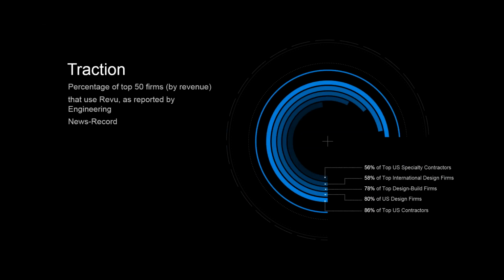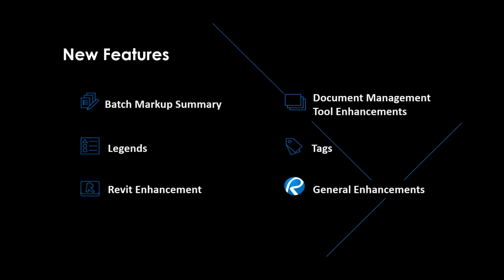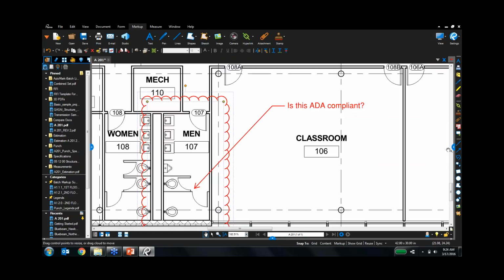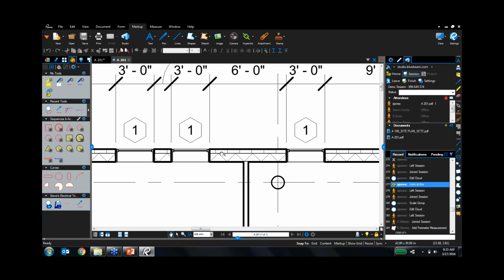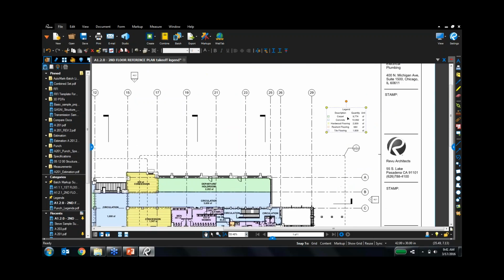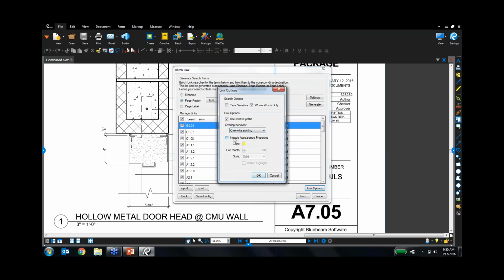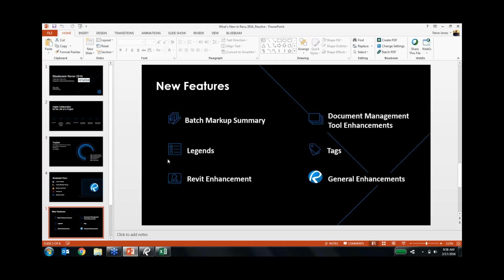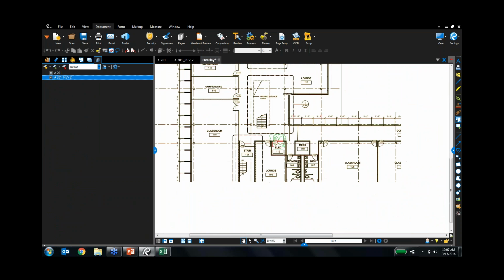What s New in Revu 2016 Presented by Resolve Software Solutions